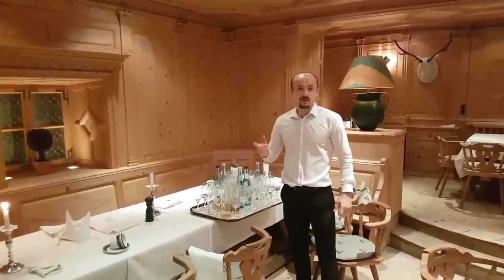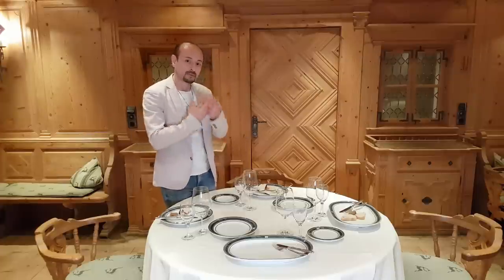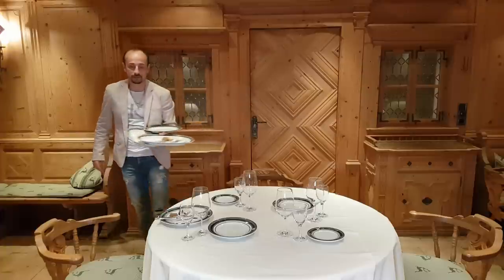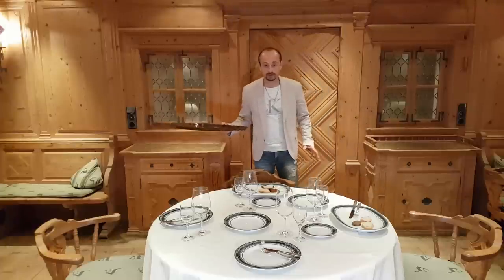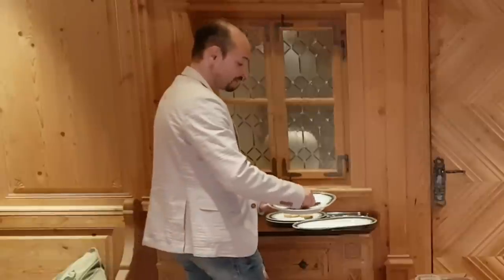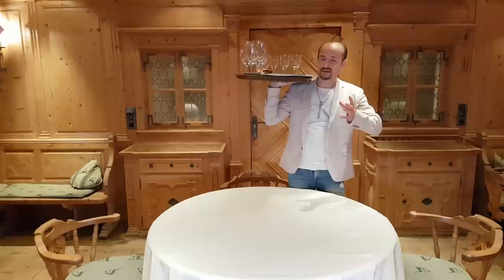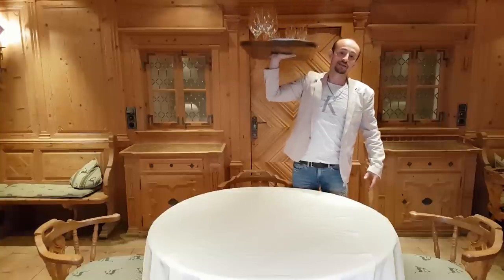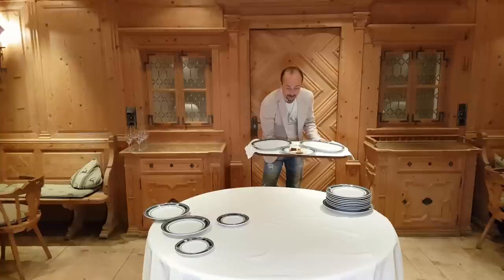HOW TO CARRY A LARGE FOOD TRAY - restaurant service with a tray! Waiter training! Busser training!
create your Profile, stay in the Know with our Blog and be part of the big change in the Hospitality! Sign up for Free Online Training Class at:
How to carry a large food tray is one of the first thing a waiter should learn. In restaurant service, serving food and busing tables with a large food tray is a main task for every new waiter! In this waiter training ( busser training ) video we will show you how both tasks are done.

Books to read: (being a waiter and making money is great! Being financially educated is even better! Read!)
"Rich dad, poor dad" – Robert Kiyosaki - one of the books man have to read in his life!

If you are new here, you can probably find our other videos from the new waiter training series very useful:
– FIRST DAY AT WORK – THINGS TO LEARN

– WINE SERVICE – PRESENTING, OPENNING, POURING

– THE FIRST 5 THINGS TO LEARN AS A NEW WAITER

– HOW TO TAKE FOOD ORDER AS A WAITER